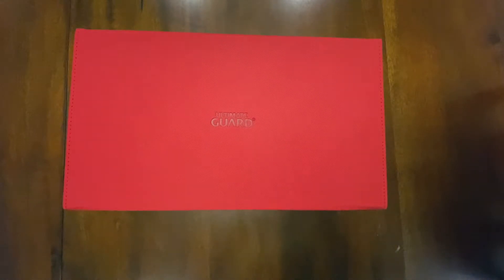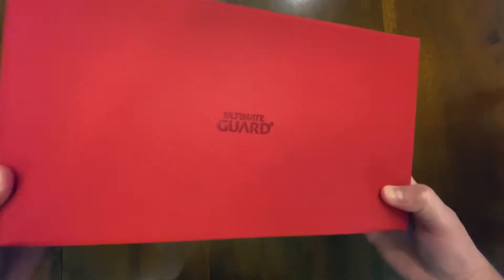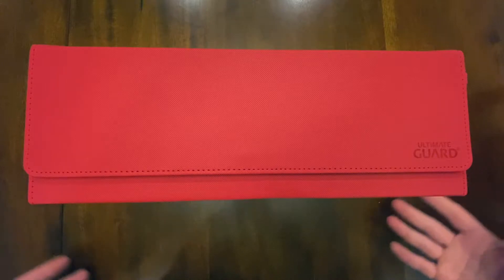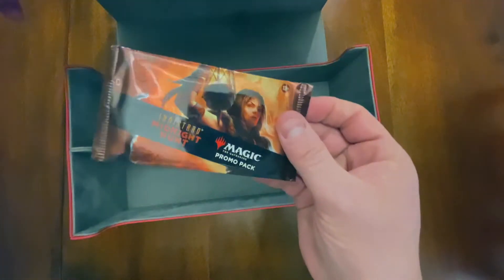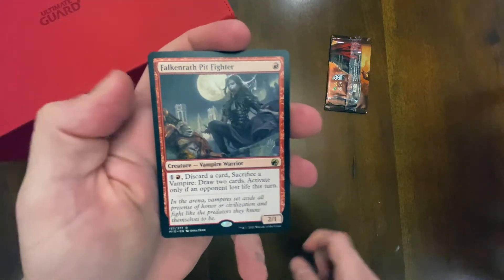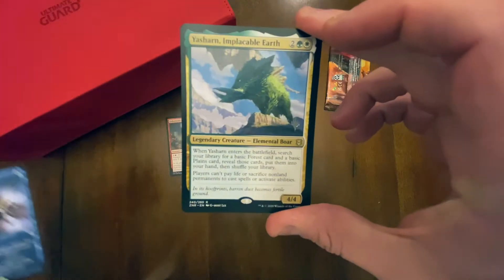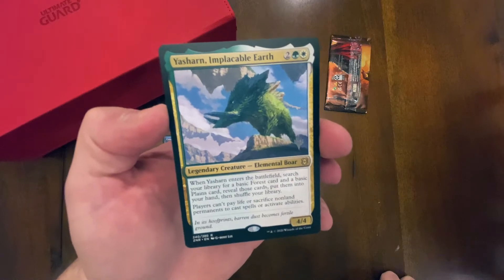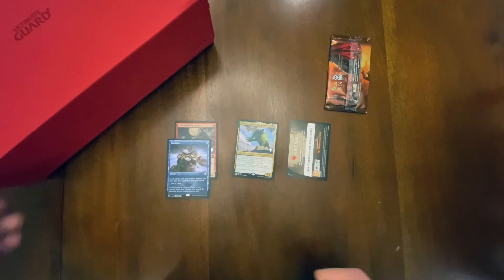Magic the Gathering - Commander Cube Announcement!!!